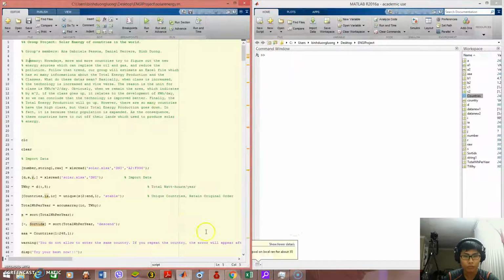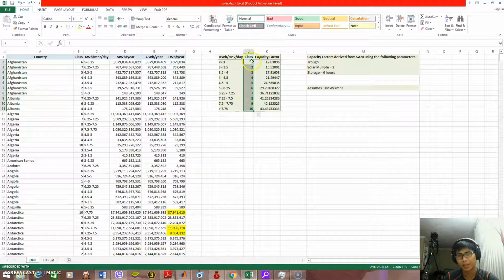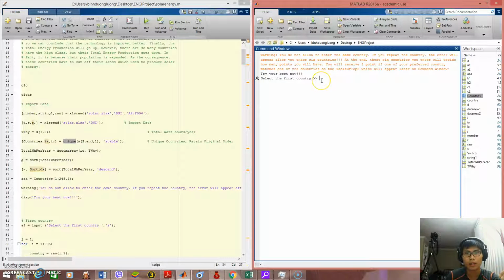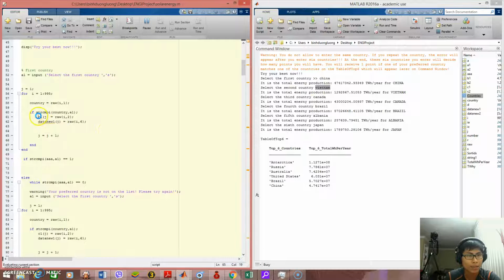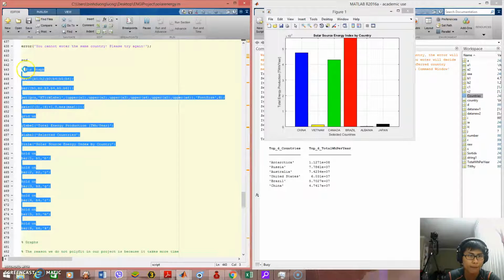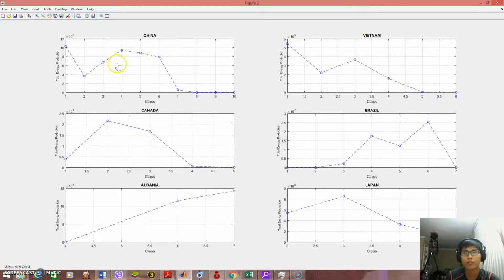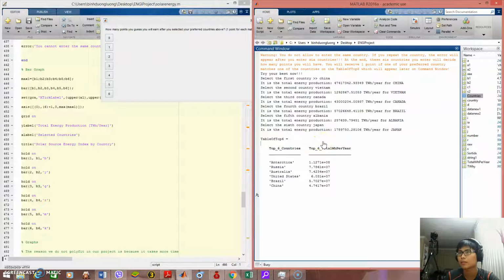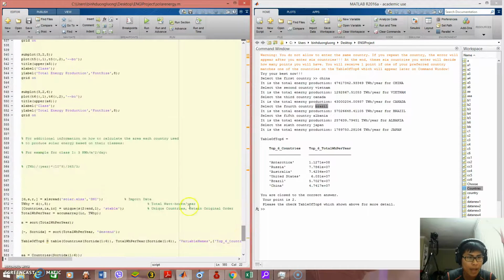Solar Energy project